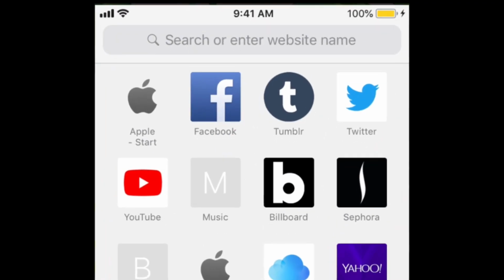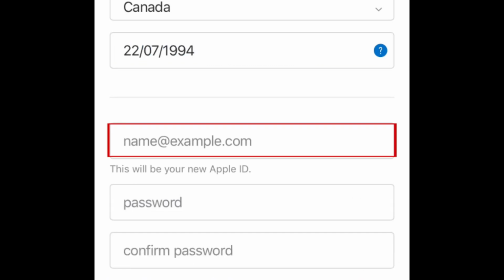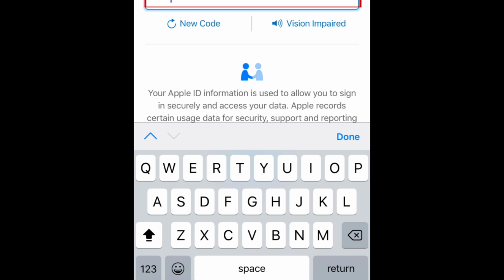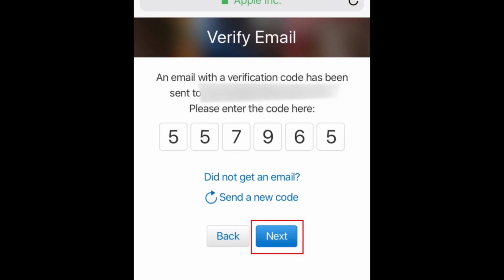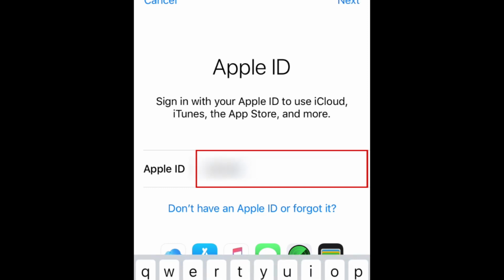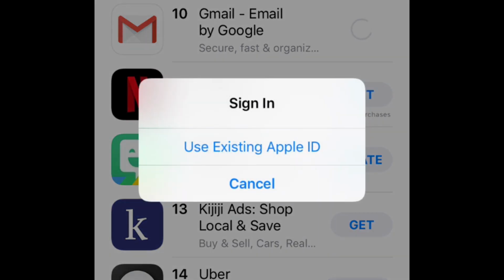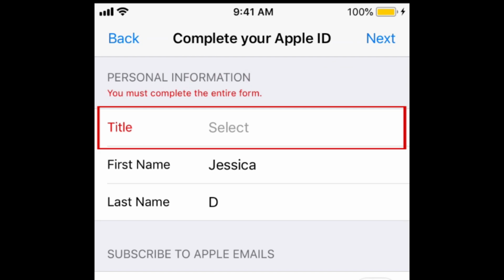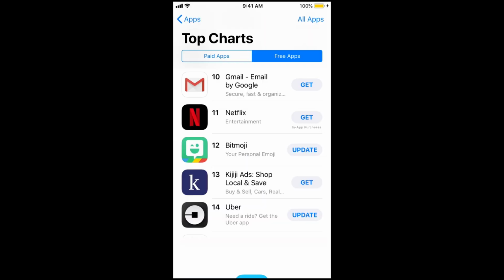How to Create an Apple ID Without a Credit Card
Want to make an Apple ID without having to add your credit card information? Watch this tutorial video to learn how to sign up for an Apple ID account without a credit card.

Start by opening your web browser and going to appleid.apple.com. Scroll down and tap Create Your Apple ID. Enter your first name and last name. Make sure the correct country is selected, and enter your date of birth. Then you’ll need to create some security questions. Choose the questions you want to use and type in your answer to each question in the text box below it. Type in the characters in the image presented to prove you’re not a bot creating a spam account. Then tap Continue. Then enter the code you’ve received. Tap Next. Now you’ve created your Apple ID. If you look at your account information, it will say “you have no payment method on file.”

In order to use your Apple ID to download free apps on your device, open your iOS settings. Then tap Sign In to Your iPhone at the top. Tap Agree in the bottom right corner. Now open the app store and tap Get beside any free app you’d like to download.

Since you haven’t used this Apple ID with the app store before, you’ll have to complete a few more steps before you can download content. Enter your password. Then tap Review. Select your preferred title, then tap Next. On the next screen, you’ll need to enter your address. At the top, you’ll see that your selected payment method is “None,” but you’re still required to provide a billing address. This does not mean you’ll actually be billed for anything. Enter your address and phone number, then tap Next. Tap Continue at the bottom. Now you’re all set! You can download as many free apps as you like. Enjoy!